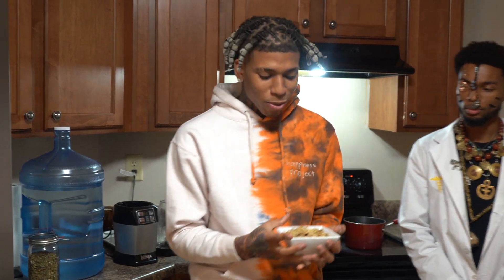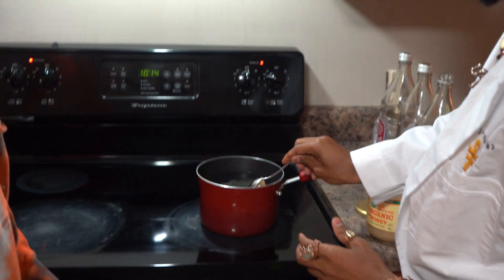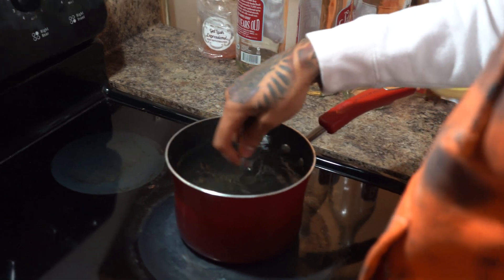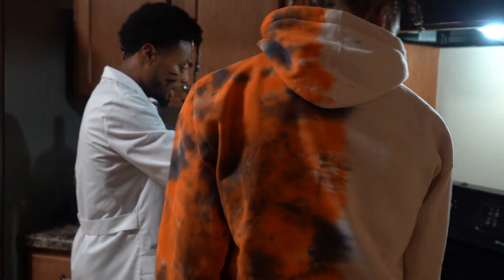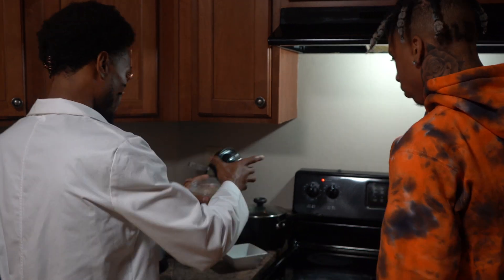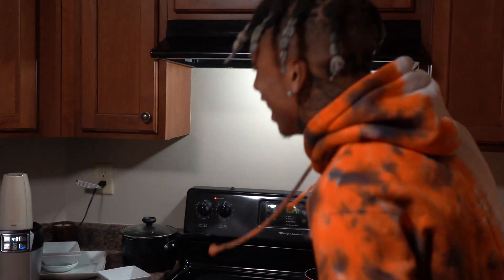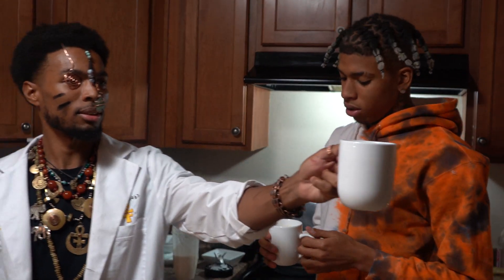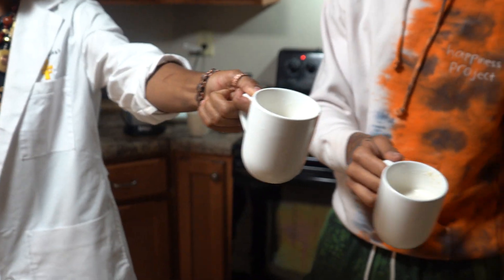Making Walnut Milk With NLE Choppa/@iam_lifewave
Follow My Boy @iam_lifewave on instagram
This is my personal Youtube Channel :) i love y'all